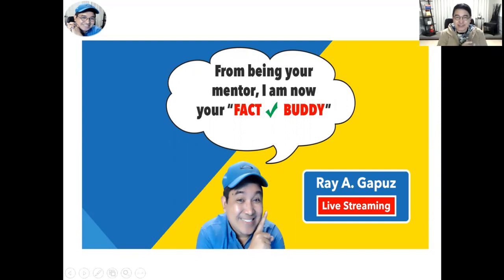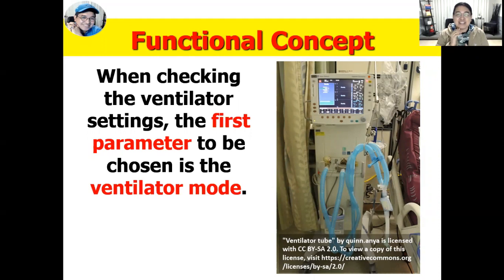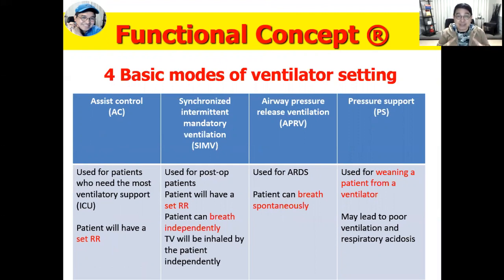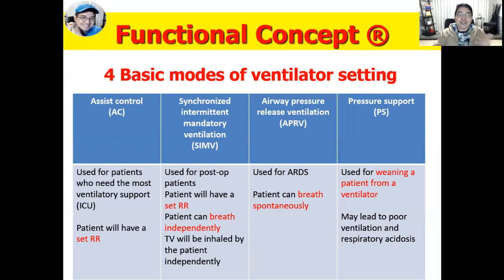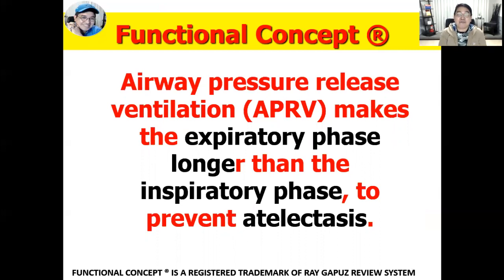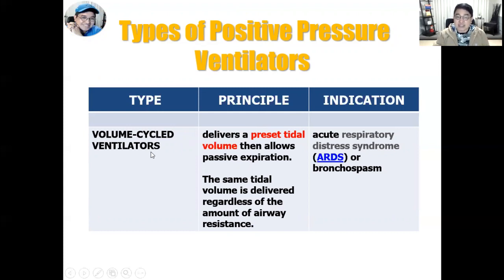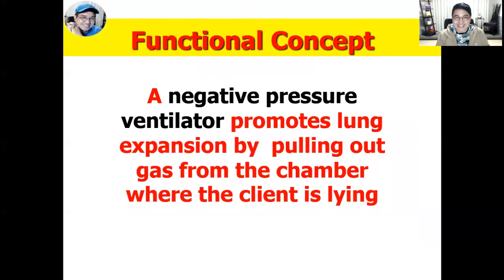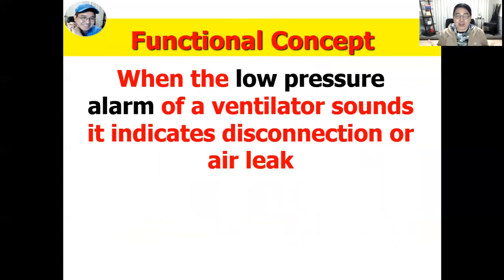Gapuz mentors: NCLEX REVIEW on VENTILATORS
In this video your Fact check Buddy- Mentor Ray highlights NCLEX RN tips on VENTILATORS through a simplified discussion. Watch, Listen and Learn with Mentor Ray.